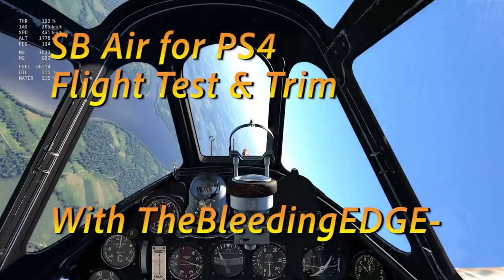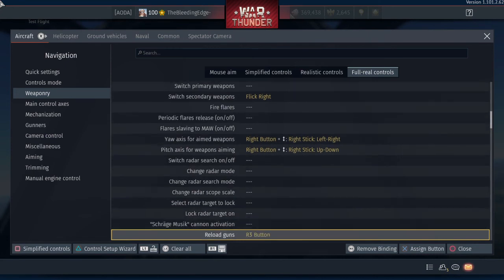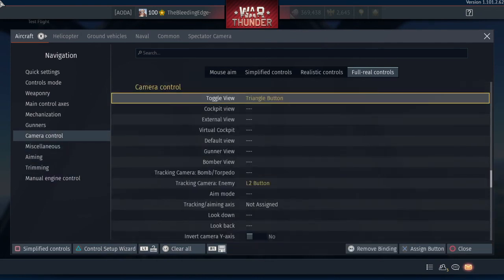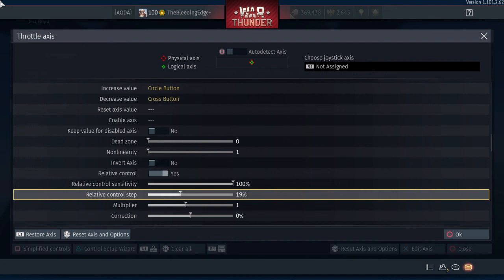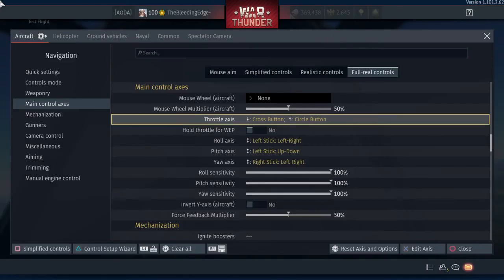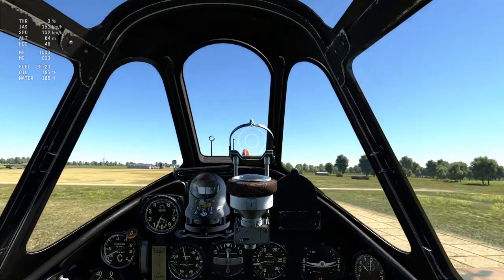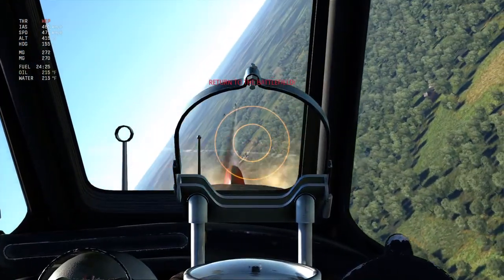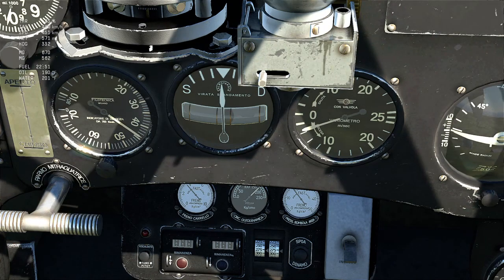SB Controls for PS4 DS4 2020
How to set up controls for Simulator Battles on a console, good for PS4 or XBox, SB flight test, and Trim Fixation demonstration.